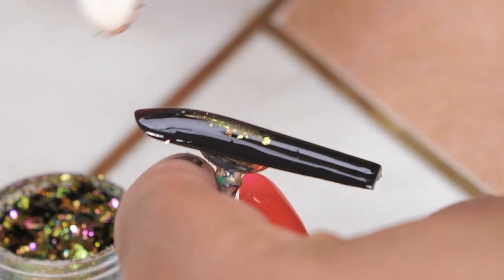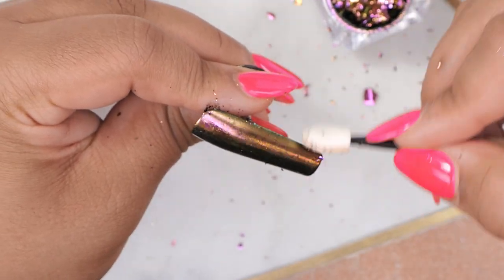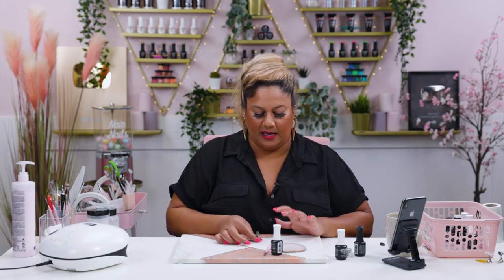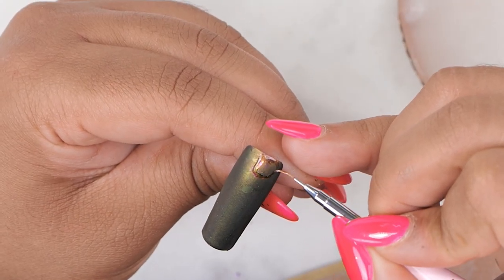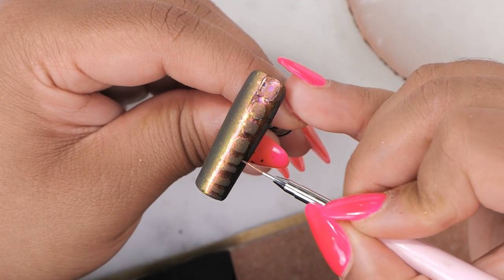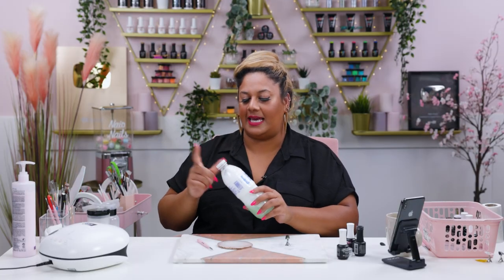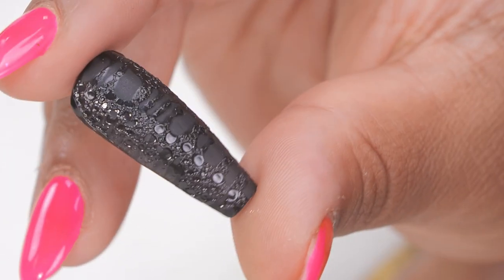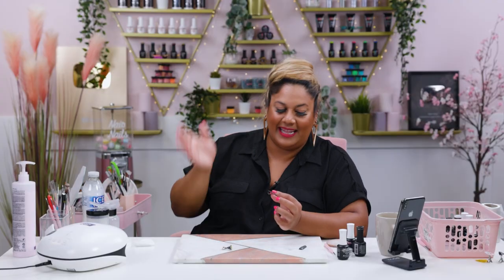Crocodile Skin Inspired Nail Art | Bubble Nails 🫧🐊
Hi Everyone!

Today we have a design that is a bit different for you guys. This nail is inspired by a crocodile skin make-up bag. Such a simple and easy nail design using chrome flakes, top coat and bubbles, definitely one for everyone to give a shot.

To start this nail off a coat of of Serious Black is applied to the nail and cured. One of our stunning colour shift Chameleon chrome flakes is then buffed into the full nail to give this beautiful colour shift effect. The artist then applies a Matte coat over the nail to seal the chrome in and will ensure you get a better contrast of the skin effect later.

To get the crocodile skin effect top coat is applied to the nail using a fine detail brush, painting the outline of the crocodile skin and then a bubble mixture is laid over the top of the nail while the top coat is still wet and then the nail is popped in the lamp to cure. Once cured the bubbles will leave behind the skin effect.

If you want your design to be more 3D then you can use Mega Gloss which is a much thicker consistency and is more buildable than our Urban Graffiti Top Coat.

Love Naio
xoxo

Chapters: